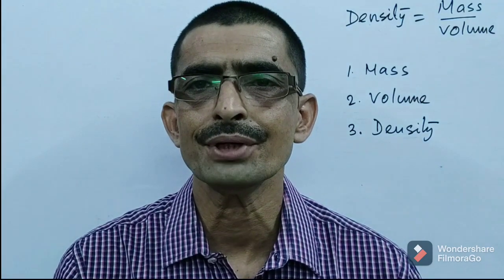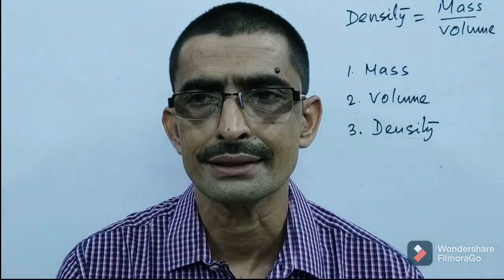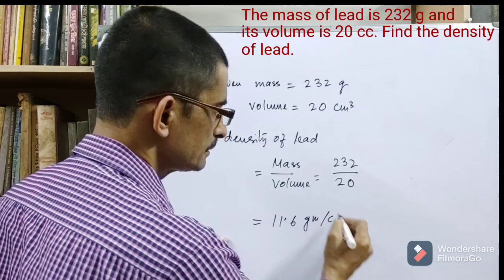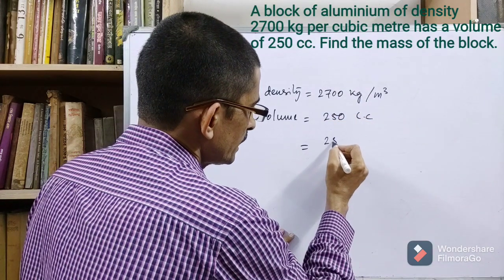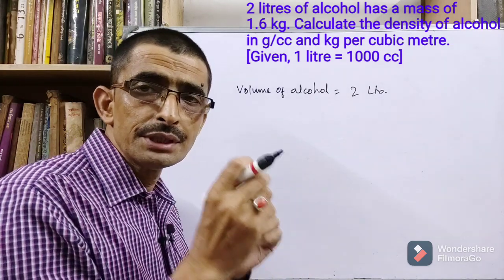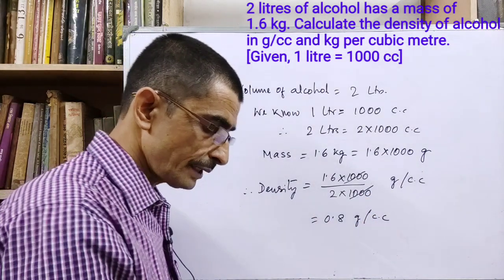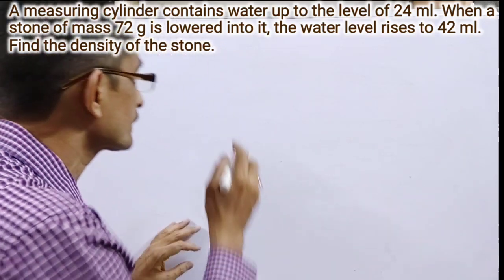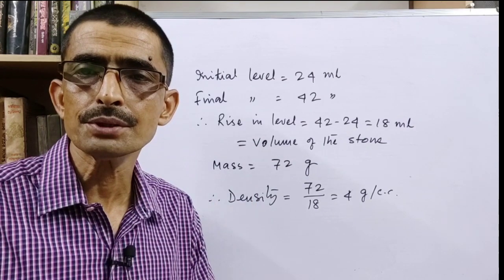Class 8 Physics Chapter 2 Numericals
This video teaches the ICSE Class8 students the easiest way to attempt the numerical problems on density. If a student watches the entire video attentively, he/she can attempt the similar problems from any book, from anywhere and without the help of anyone.